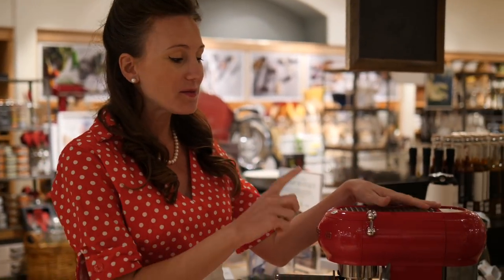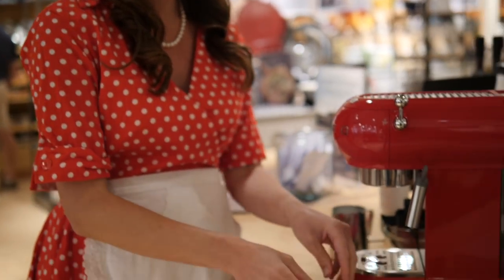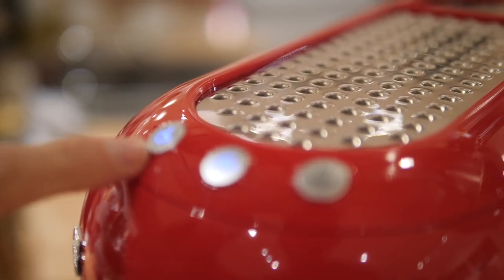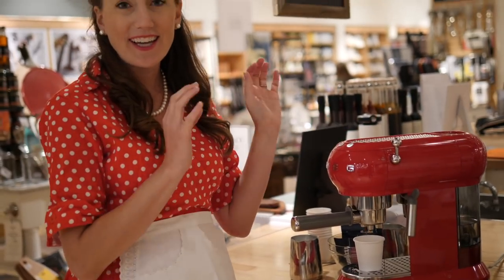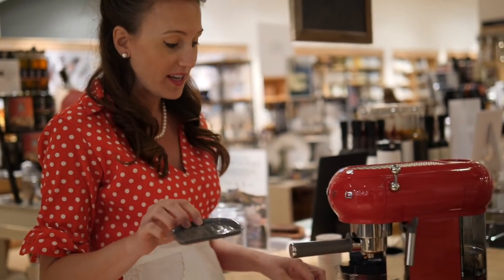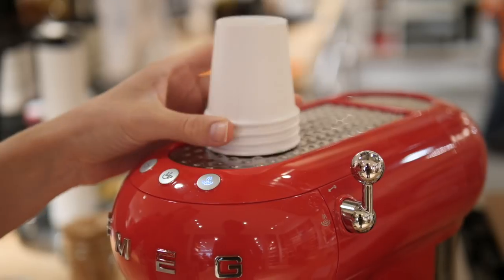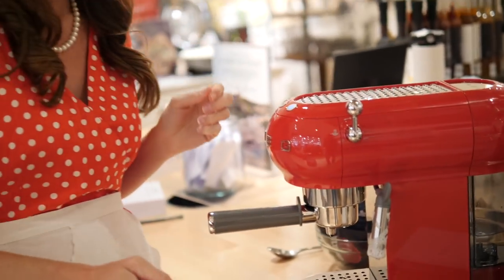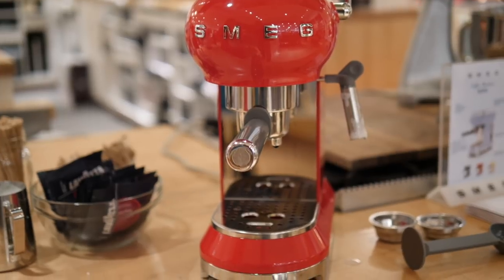How to Easily Make an Espresso, Macchiato & Cappuccino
How to easily make an espresso, macchiato & cappuccino with Smeg's Espresso Machine!